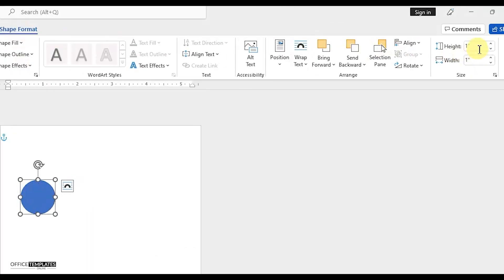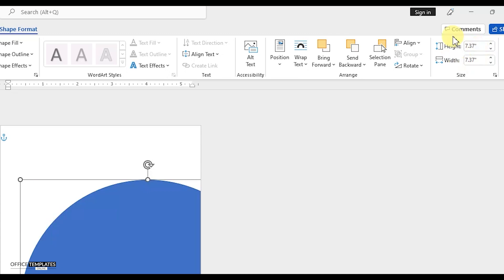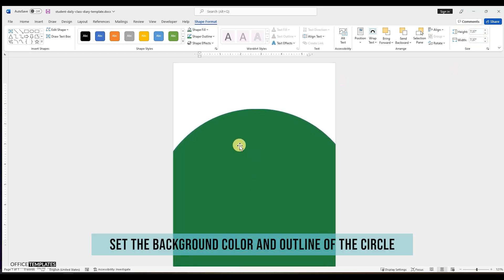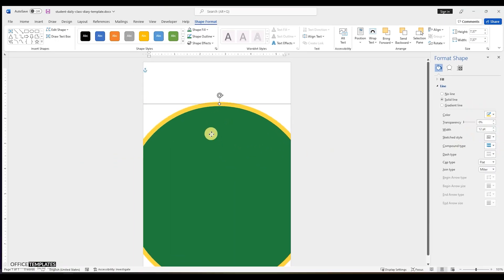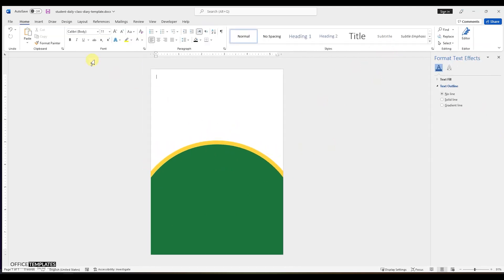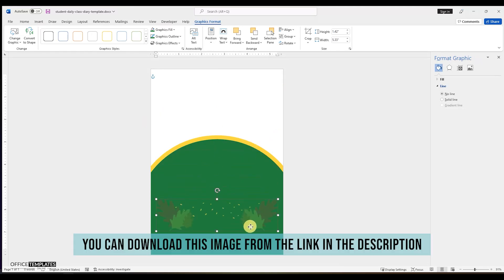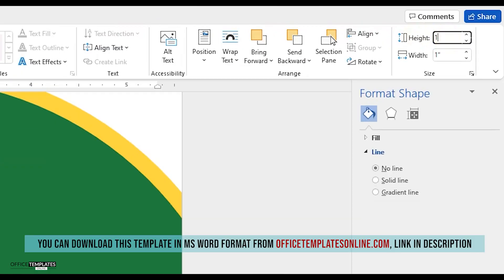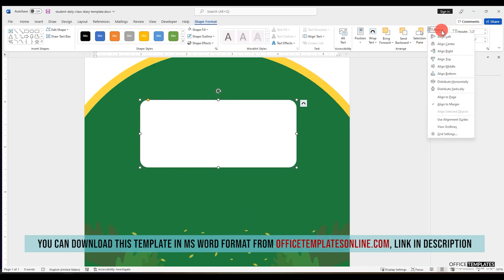How to Design Student Classroom Diary/Planner in MS Word | DIY Tutorial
0:00 - Intro
0:31 - Cover Page Design
07:58 - Backside Page Design
09:53 - Internal Page Design

In this video, I am going to design a Classroom Diary or Planner for a Student. This is going to be designed for an A5 Paper Size, but you can do it for any size you want. This kind of Diary or Planner can be used in any school and for any student to Plan the Classroom's daily work.

This Classroom Diary has three main parts.
1. The Cover Page
2. Backside Page
3. Internal Page

On the Cover page of this Student's Planner, I have designed a place where the Student can write his/her name, class, section, and subject.  There is also a place to write down instructions or an educational inspirational quote, or anything that you like. Then comes the Title of the Diary.

The internal page is the Main and essential part of this Diary/Planner. I have designed this section for basic 8 Subjects along with a place to write down the daily task related to the subject. You can copy this section to create as many pages as you want to construct your diary book.